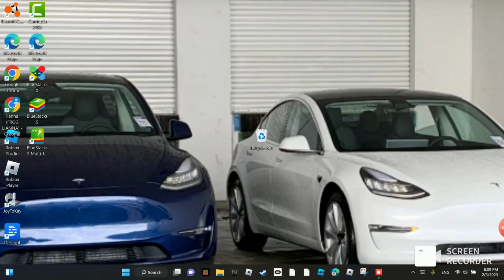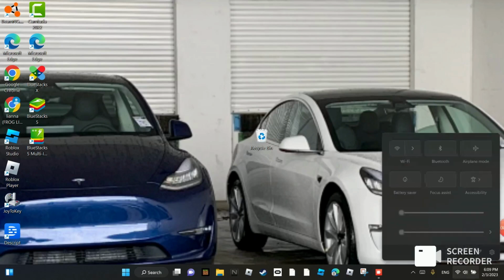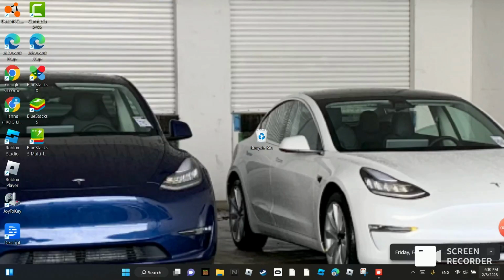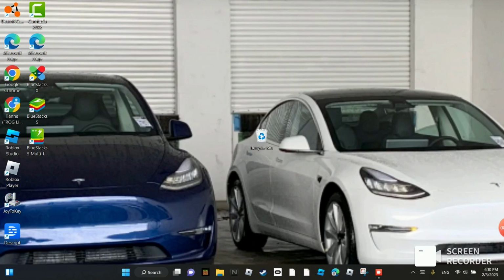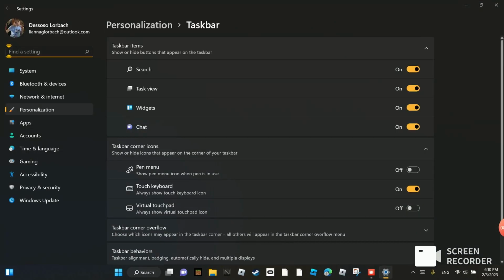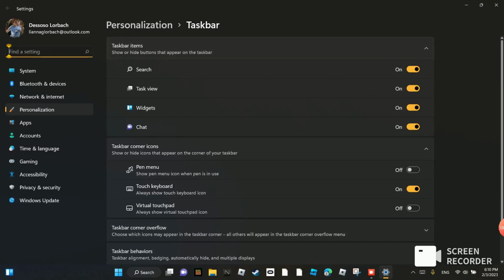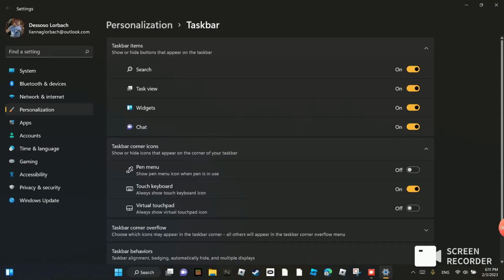How to delete widget on the windows 11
Today i made a tutorial how to delete the widget aka weather/news app
I hope this helped you today!